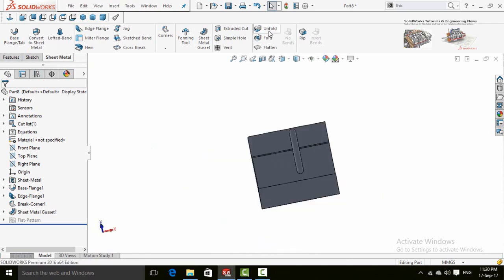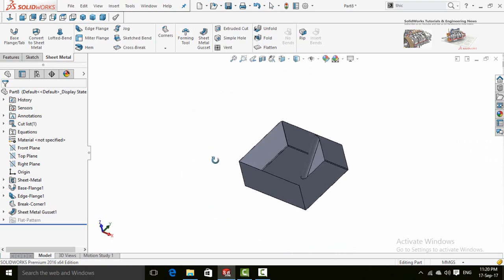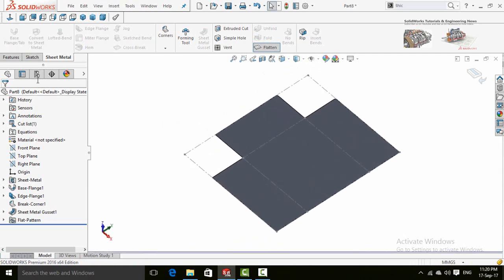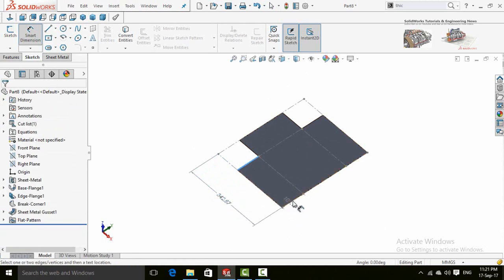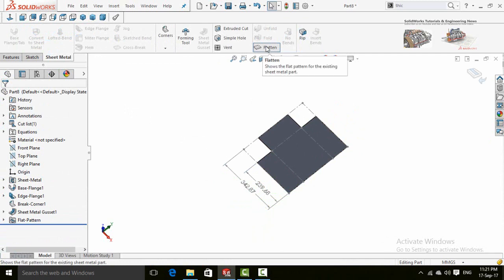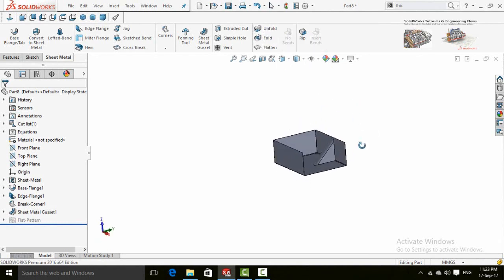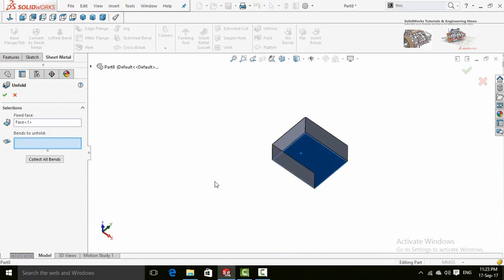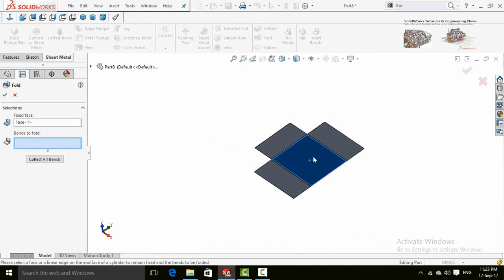Fold, Unfold and Flattern Commands SolidWorks Sheet Metal Tutorial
How to Fold, Unfold and use Flattern Command in Sheet Metal.